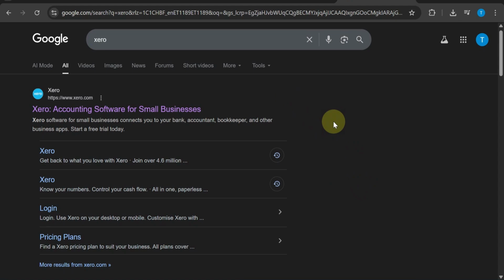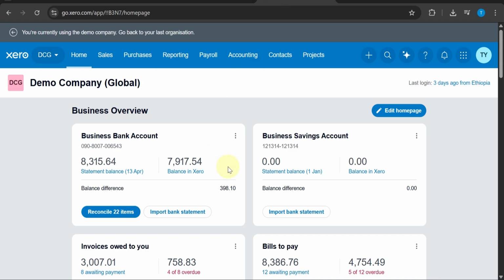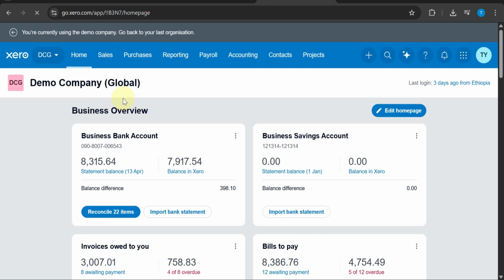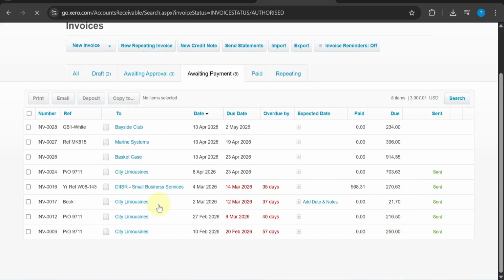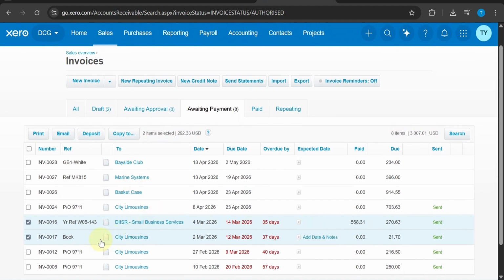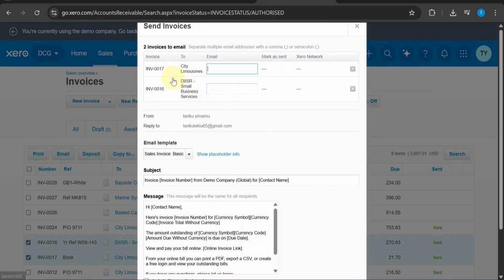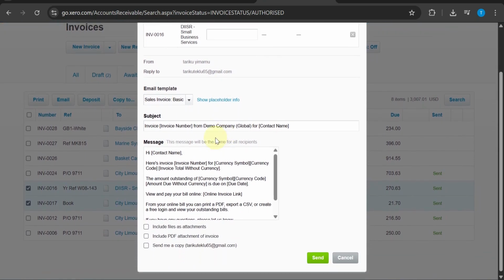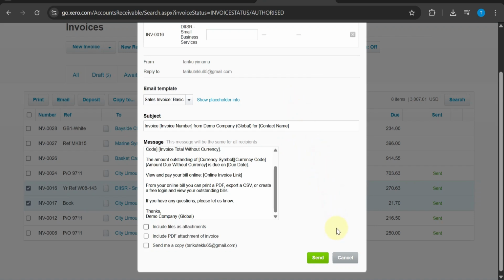How To Send Invoice In Xero [2026 GUIDE]